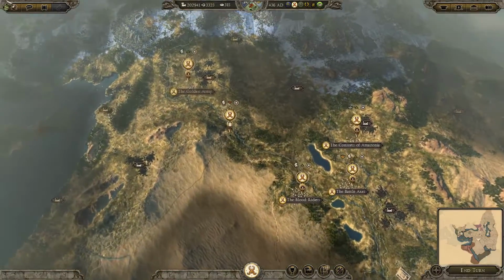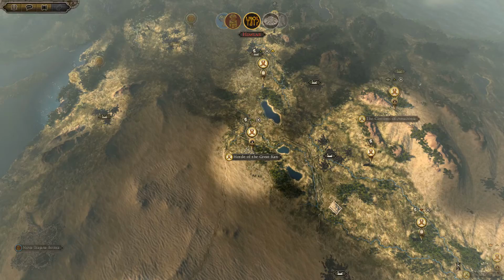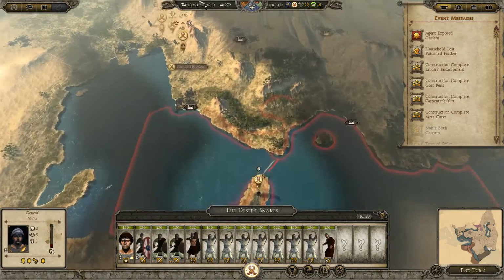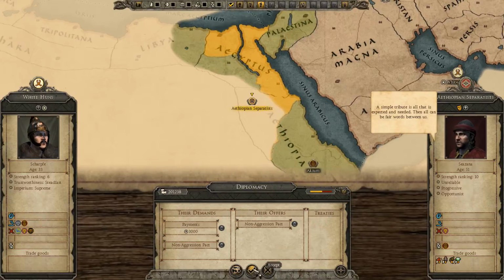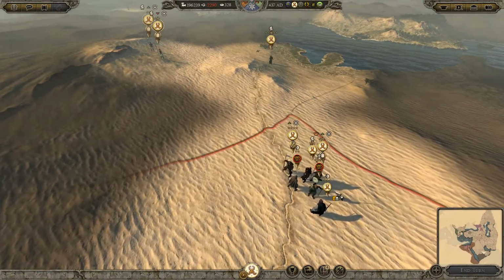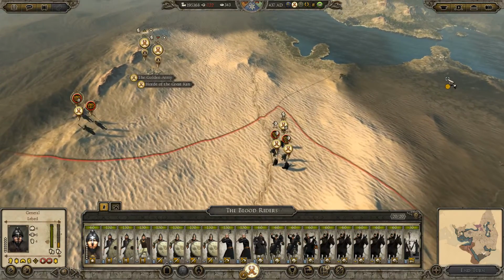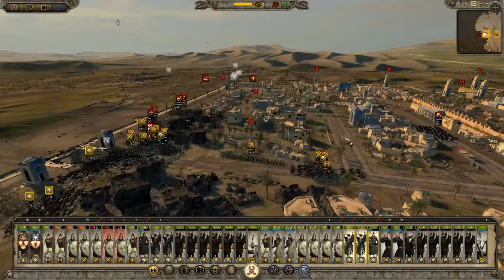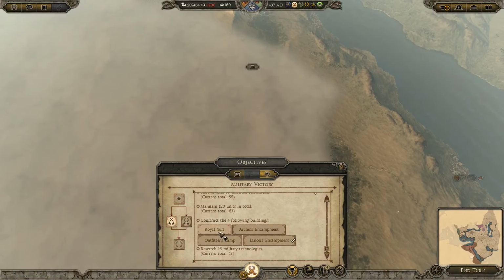Total War Attila :: White Huns : Part 26 Attacking the Himyar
Part 26 of my White Hunss let's play for Total War Attila.

Time stamps:
38:35 Battle of Zafar

There is a full release schedule in the About section of the channel